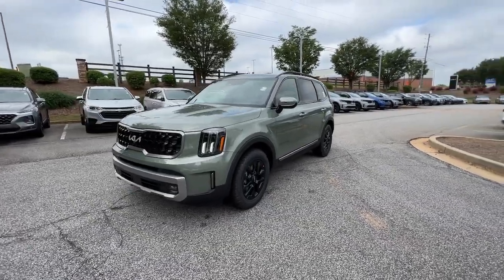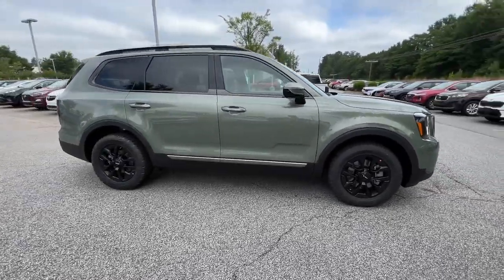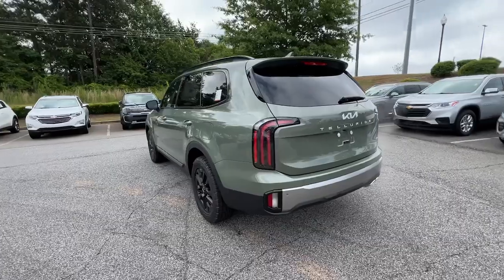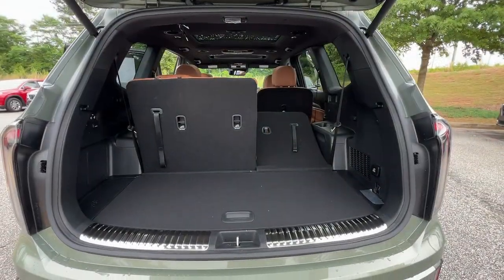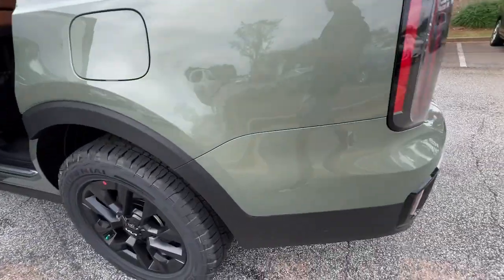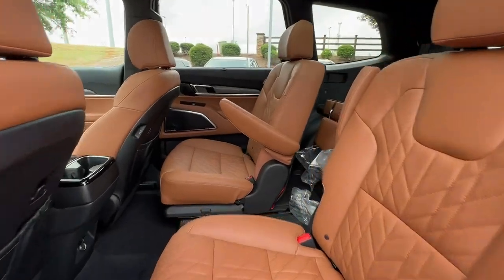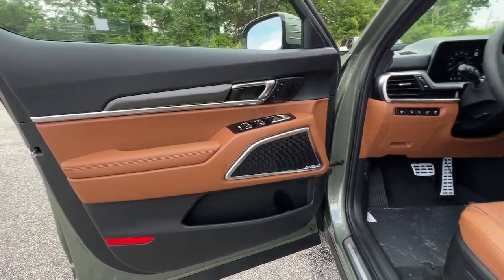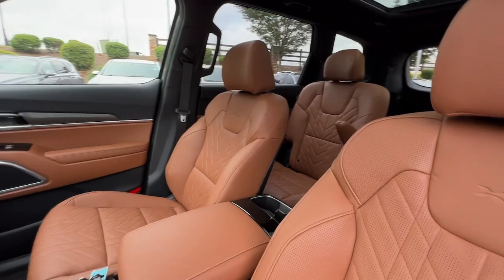2023 Kia Telluride Atlanta, McDonough, Jonesboro, Fayetteville, Conyers 9204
Jungle Green New 2023 Kia Telluride SX Prestige X-Pro available in 100 Sons Drive, McDonough, Georgia at Sons Kia. Servicing the Atlanta, McDonough, Jonesboro, Fayetteville, Conyers, GA area.

Sons Kia
100 Sons Drive